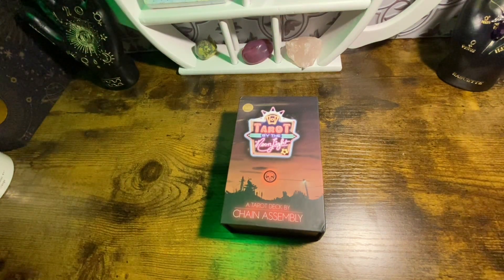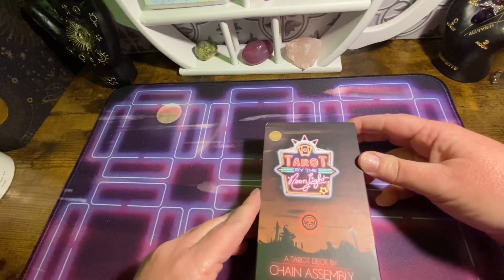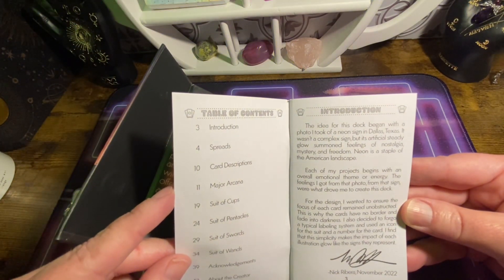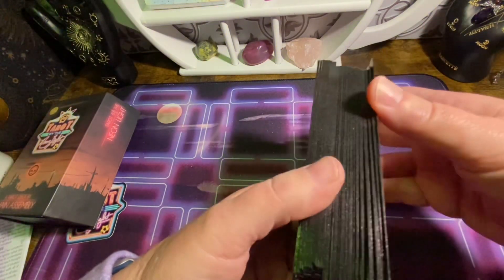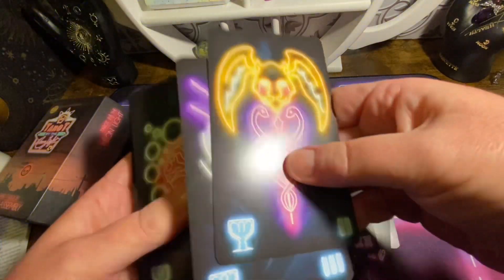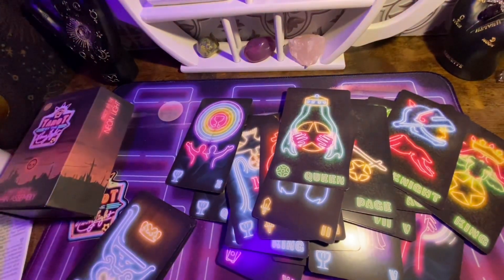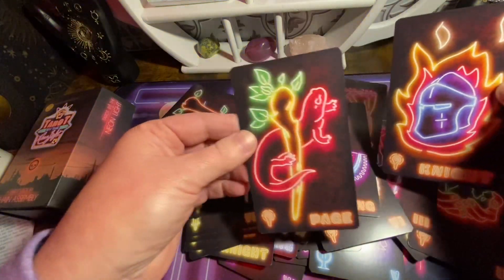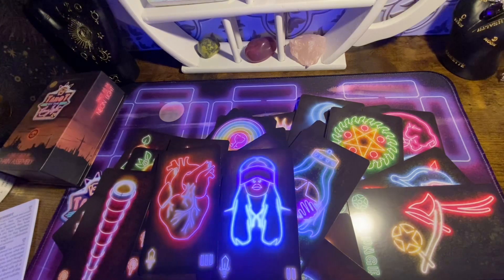Tarot By the Neon Lights- Unboxing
Tarot by the Neon Lights by Chain Assembly.  I cool project I backed on Kickstarter for this deck along with the mat. and Instagram: @chainassembly for more of the artist’s work.